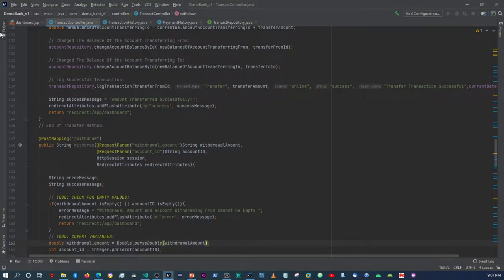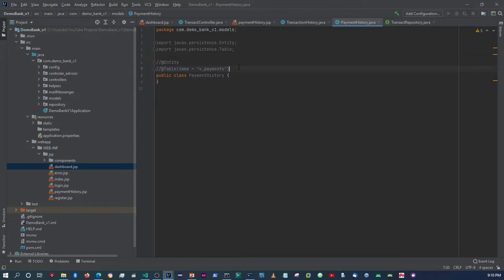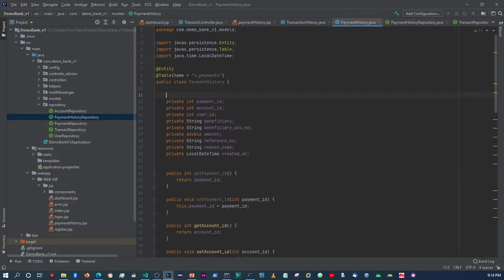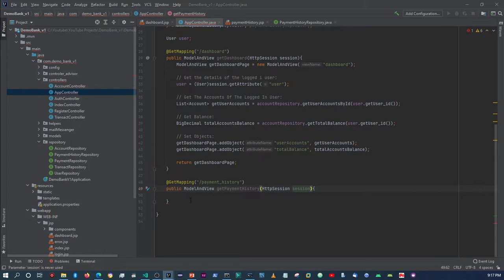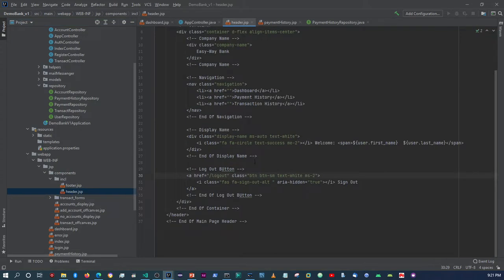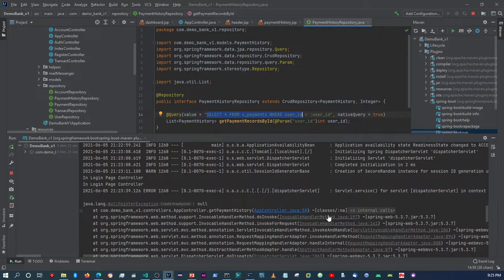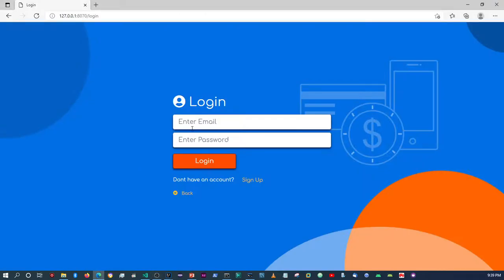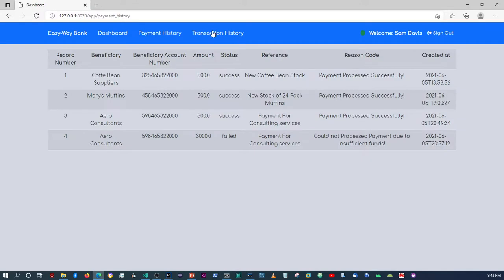33 DEMO ONLINE BANKING APP WITH SPRING BOOT PAYMENT HISTORY PAGE SETUP AND DISPLAYING PAYMENT RECORD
Hi Guys

In this video we will be setting up the audit trail specifically for payments.